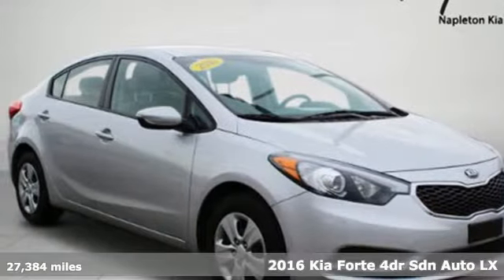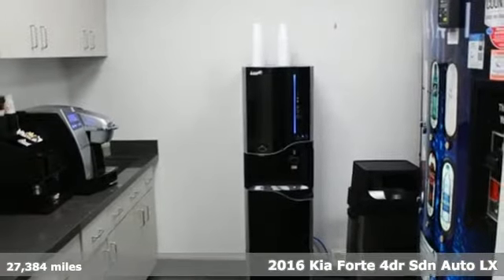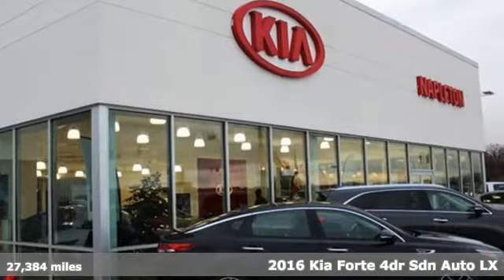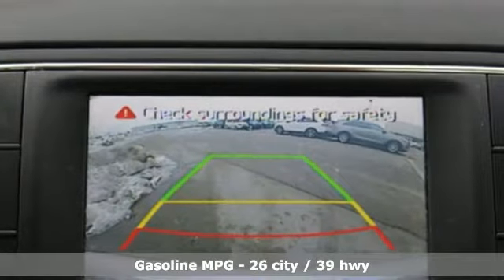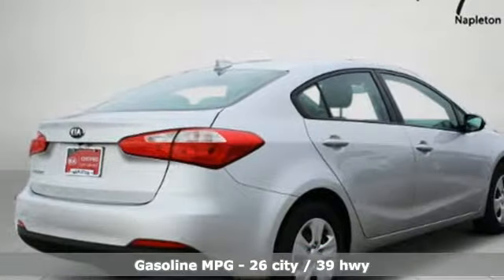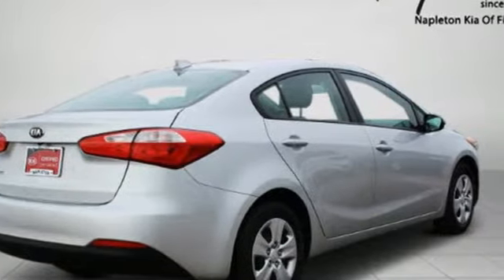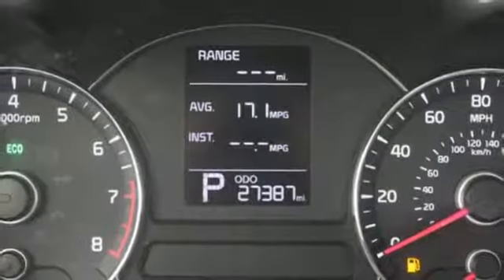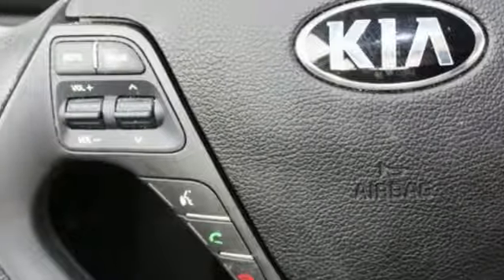2016 Kia Forte Fishers IN Indianapolis, IN PPP280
Year: 2016
Make: Kia
Model: Forte
Trim: LX
Engine: 1.8L I4 DOHC Dual CVVT
Transmission: 6-Speed Automatic
Color: Silver
Interior: Gray
Mileage: 27384
Stock #: PPP280
VIN: KNAFX4A62G5497398

Address:
13417 Britton Park Rd